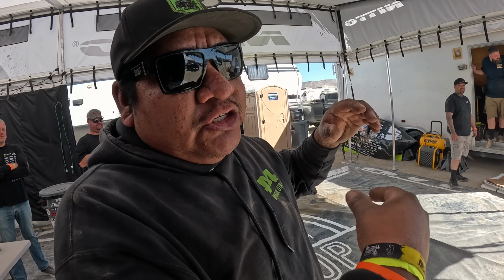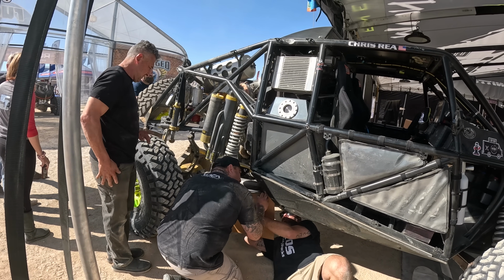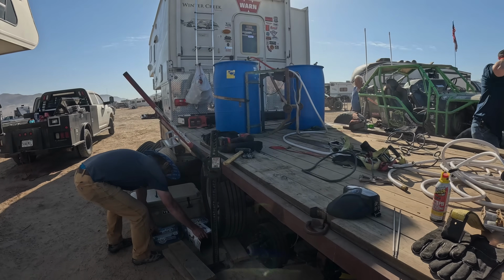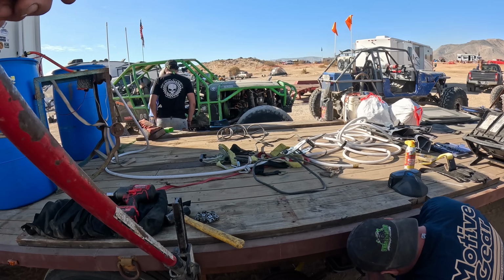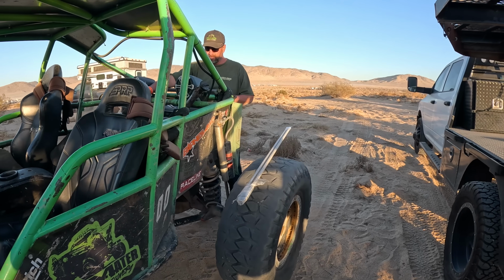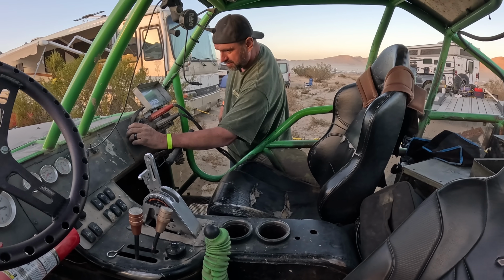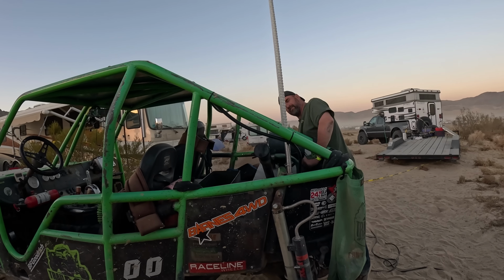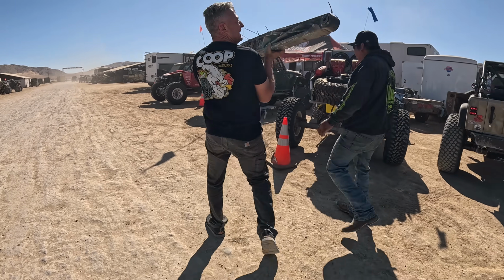King Of The Hammers 2025 Part 3 (Racecar Prep)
We went over to help @shannoncampbell_unleashed get the racecar prepped and ready for qualifying. When wiping down the car Mike noticed a crack in the passenger rear trailing arm. So everyone jumped onto action to find a way to fix it. Luckily there is an outfit called the @TheFabSchool that comes out to Hammers with techs and equipment to repair and fix all sorts of things. We incase the arm with 1/4" plate to keep it from flexing and cracking further. Thank you everyone for watching and supporting us.